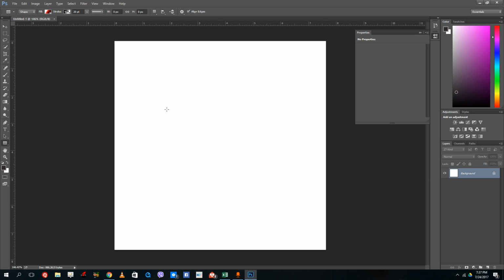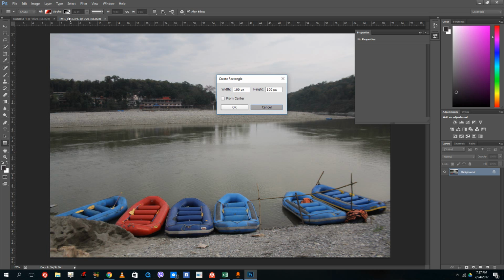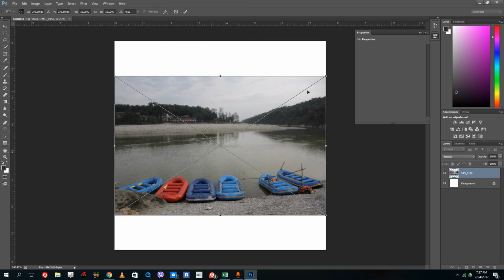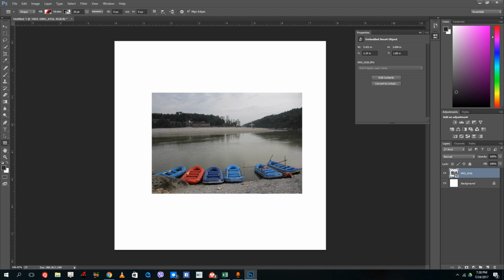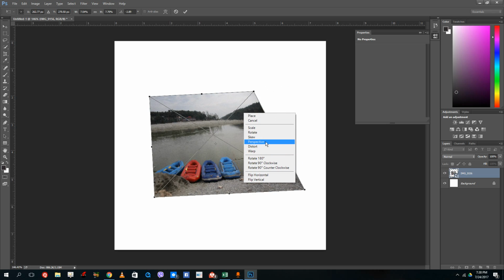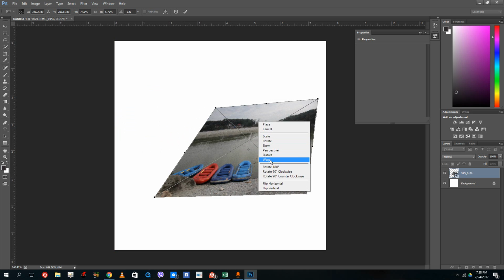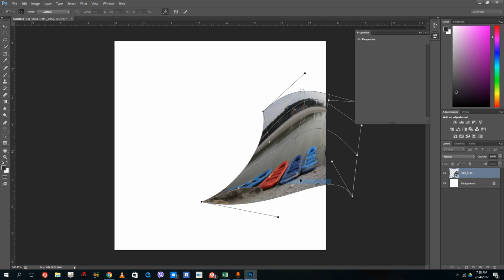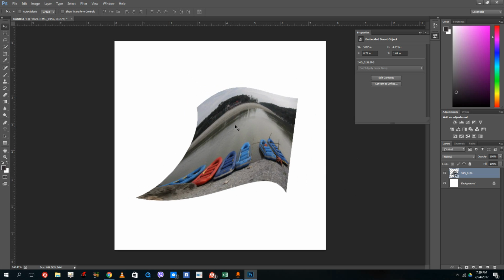Photoshop Tutorial - Lesson 14 - Transformation (Control T)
This video demonstrates the use of Transformation tool inside of Photoshop.